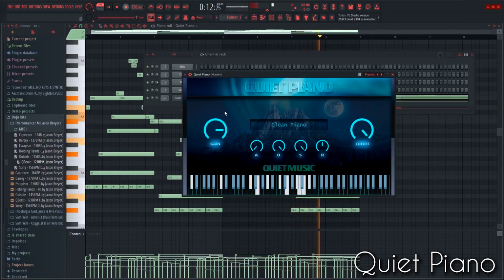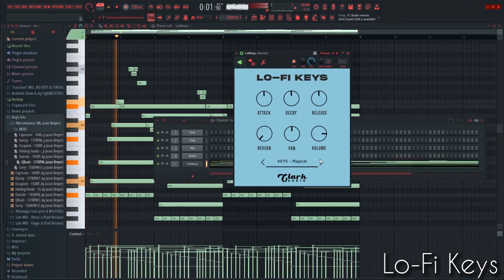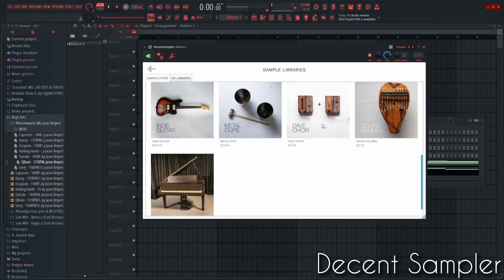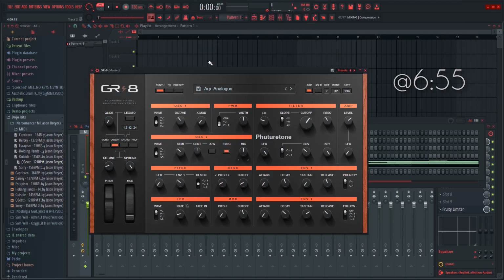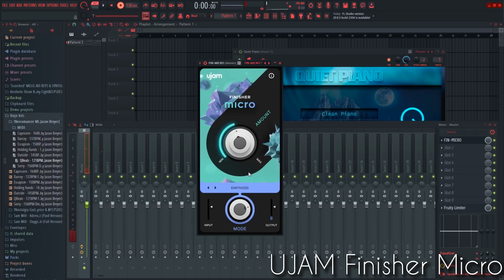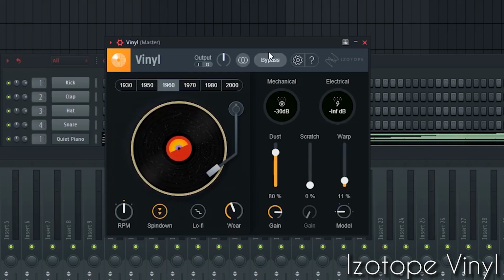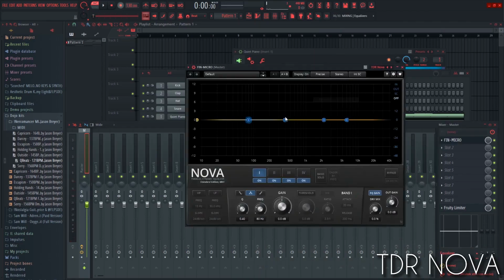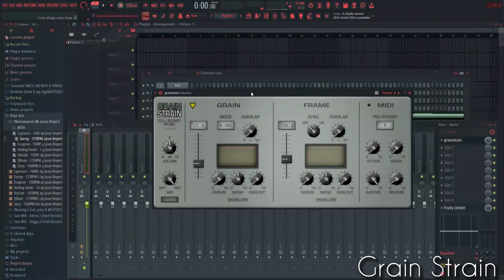20 FREE VST Plugins 2022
The BEST 20 FREE VST Plugins 2021 (MUST HAVE)

--IGNORE TAGS--
0:00 Intro
0:30 Quiet Piano
1:33 Rusty Piano
2:08 Lo-Fi Keys
2:58 Nu Guzheng
3:29 Decent Sampler
4:24 Cute Emily Guitar
4:52 Vital Synth
5:25 Retro Synths
6:56 UJAM Finisher Micro
7:55 FL-20 Retro Color
8:51 Izotope Vinyl
9:37 Cymatics Space Lite
10:22 Cymatics Diablo Lite
11:00 TDR NOVA
11:18 KSHMR Essential Kick
11:40 Sidechainer 2
12:29 Grain Strainer